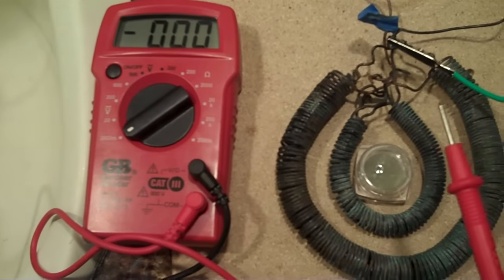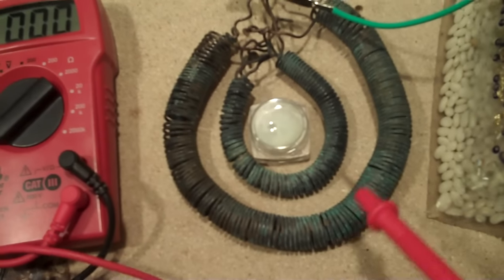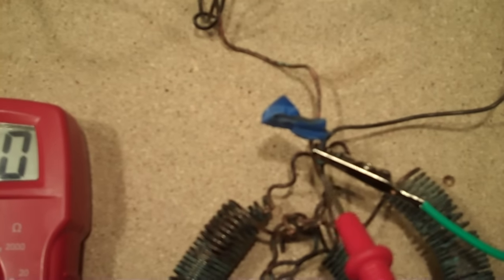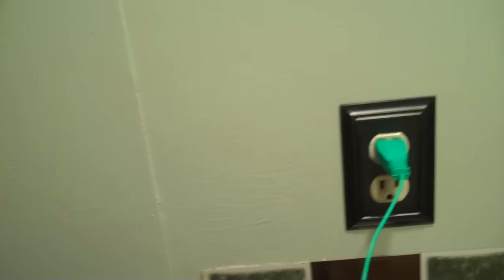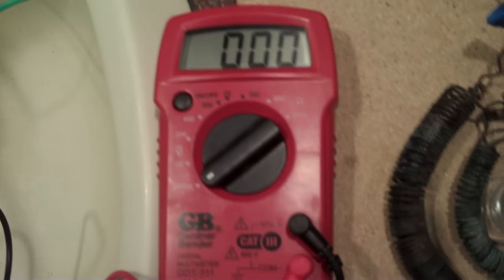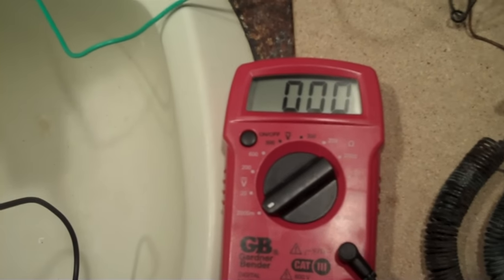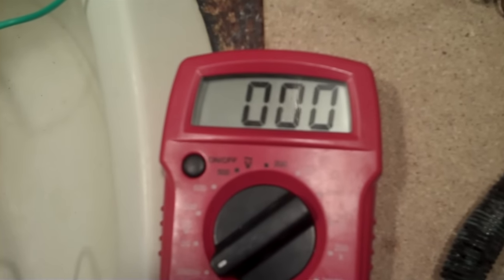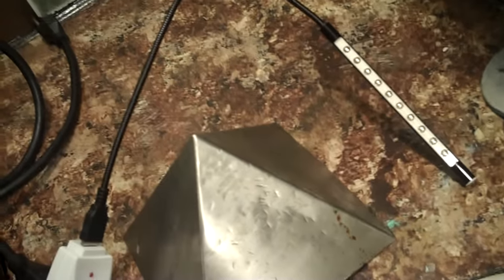My First Plasma Battery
I took the top coil off My First Magrav and rewired it. I put 2 plasma capacitors and one plasma battery on a circuit with an LED light. The light did not illuminate but I recorded a small amount of flow through the coils. It's been plugged in a short time, about 24 hours.

If you have OBSERVATIONS please post in public.